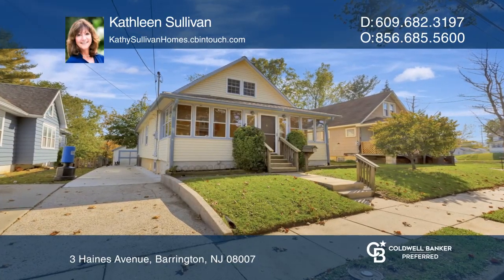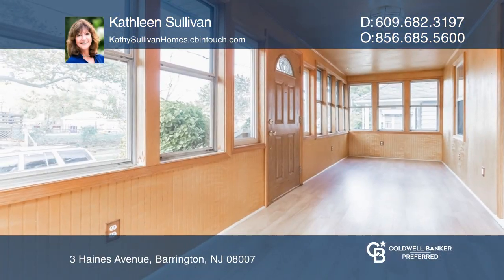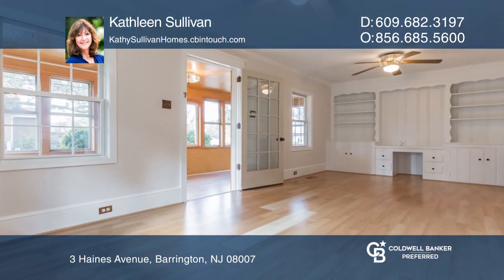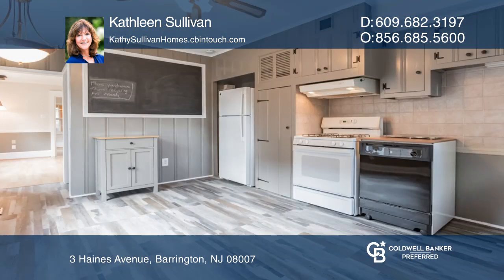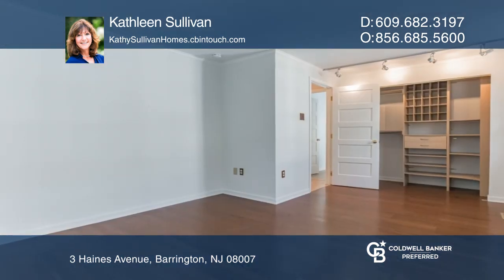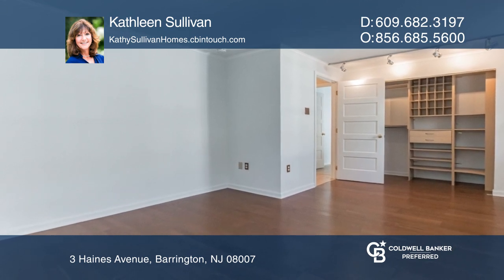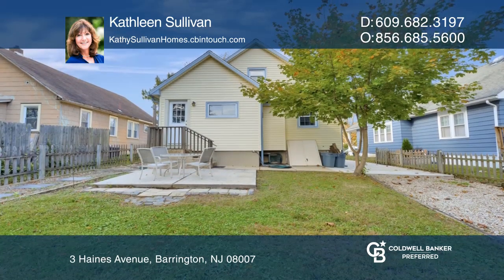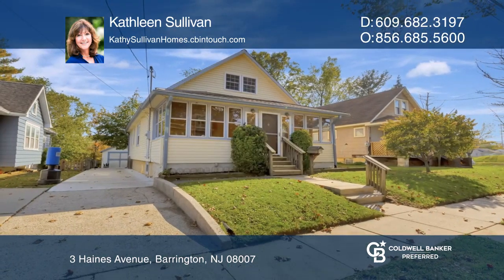3 Haines Avenue Barrington, NJ | ColdwellBankerHomes.com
3 Haines Avenue, Barrington, NJ

This well-maintained bungalow offers three bedrooms and a full size bath in local Barrington, with walkability to downtown for shopping and dining. As you enter into the sunroom, you have wonderful natural light with windows and laminate wood flooring. The family room offers two ceiling fans, built-